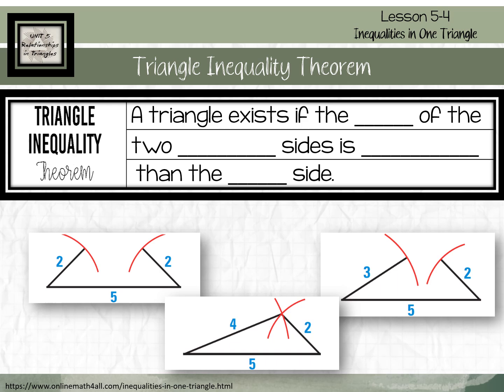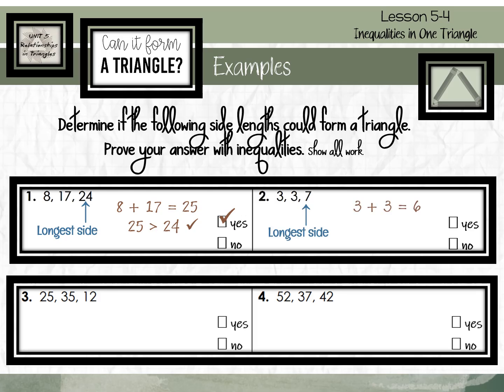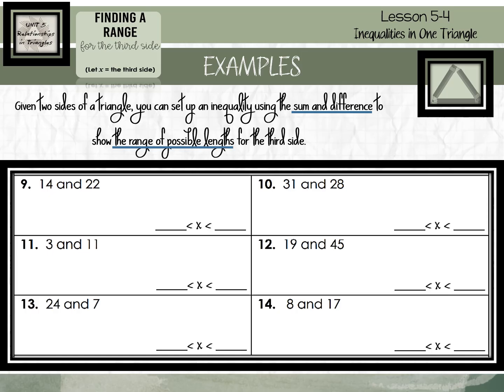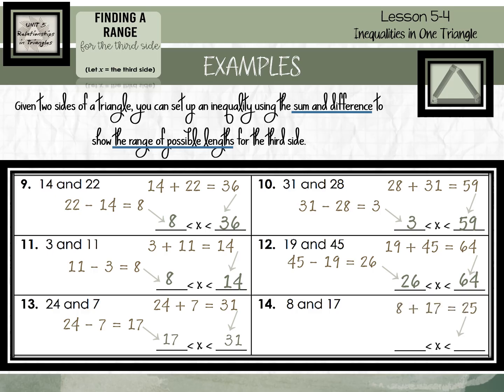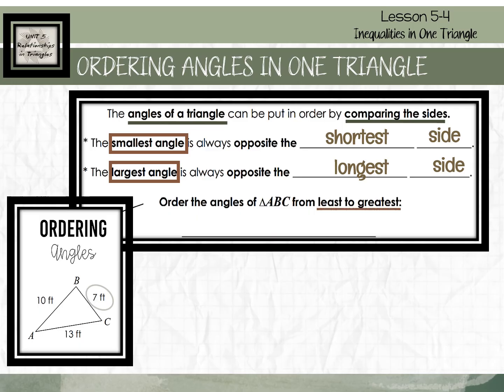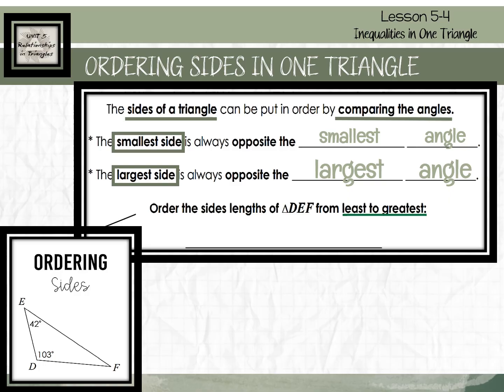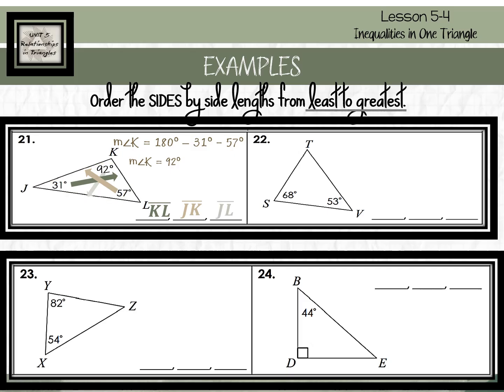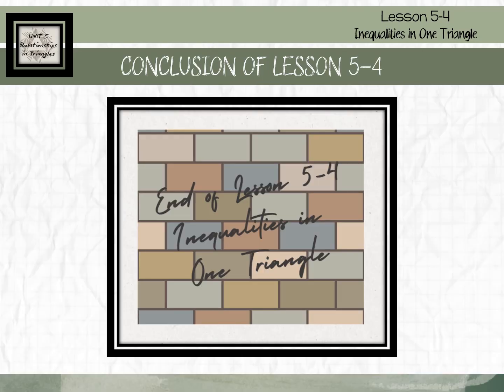Geometry - Inequalities in One Triangle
This video works through properties and examples of inequalities in one triangle and the Triangle Inequality Theorem.